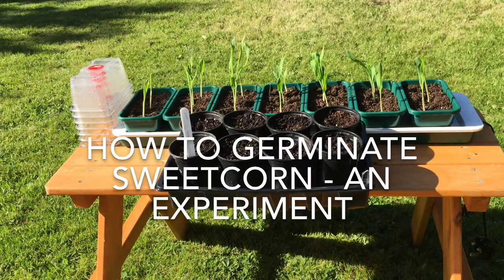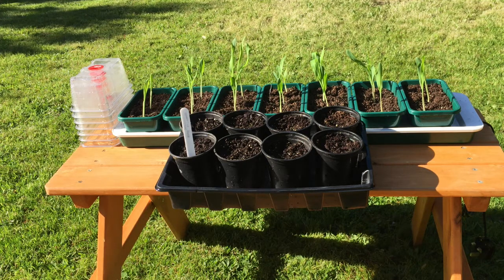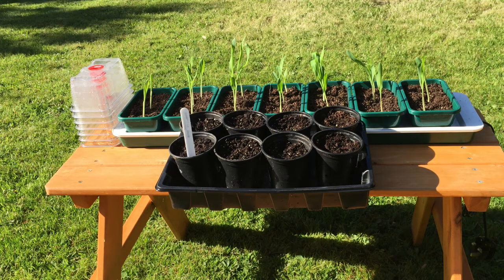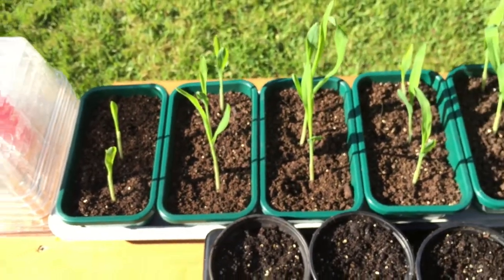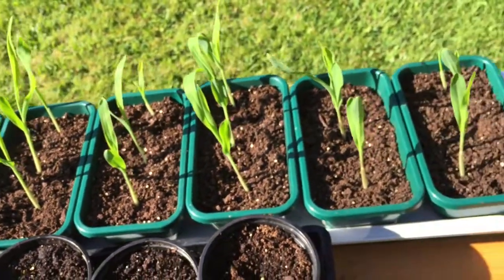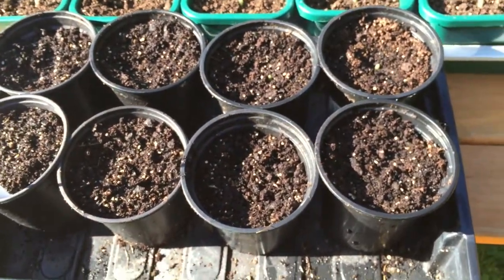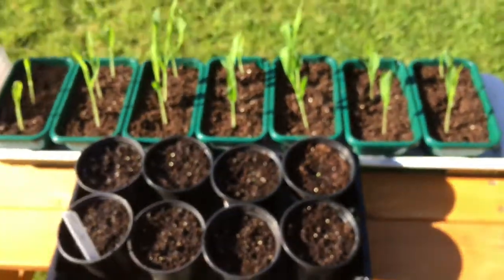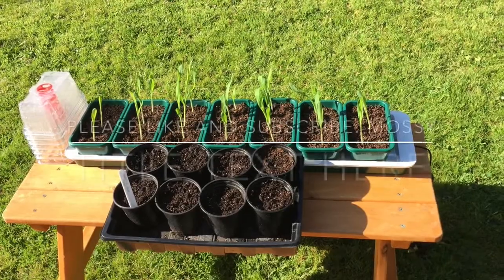How to germinate sweet corn - An Experiment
A quick video on how I germinate my sweetcorn with excellent results in 4 days.